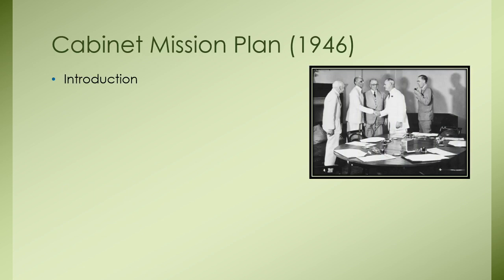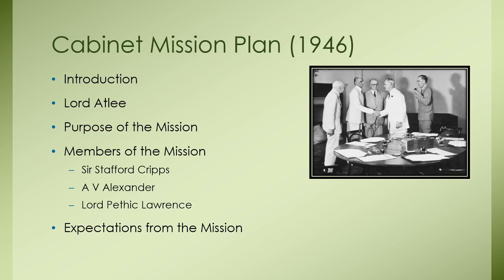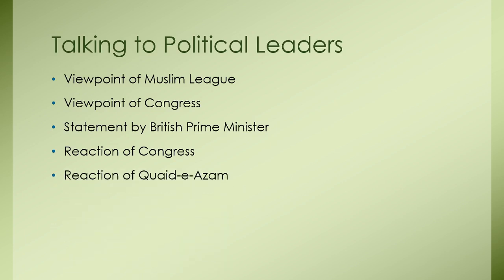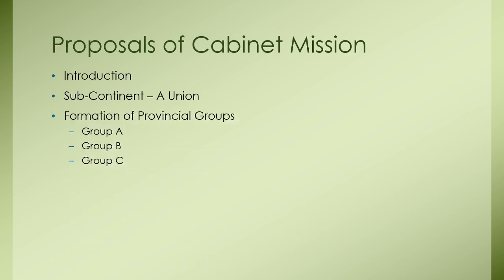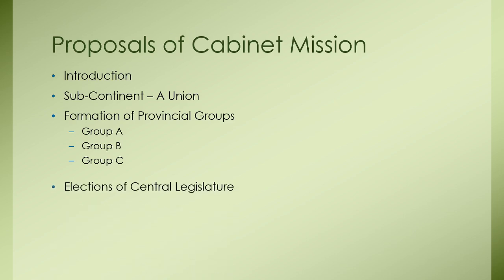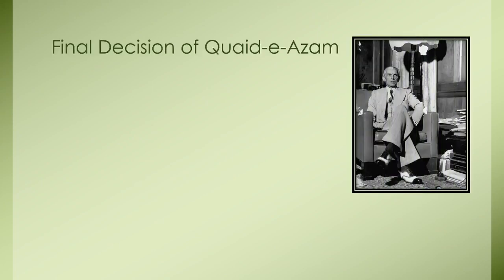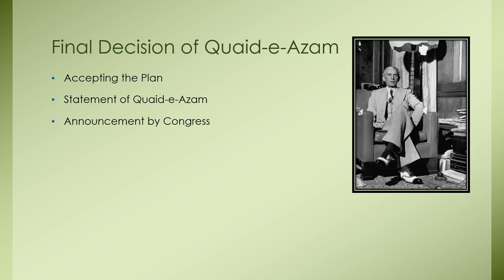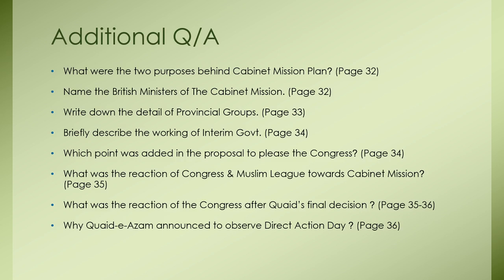Pakistan studies, Class 8, Session 4,Chapter 2, The making of Pakistan, pg 32-36